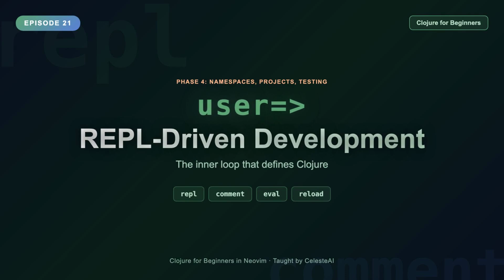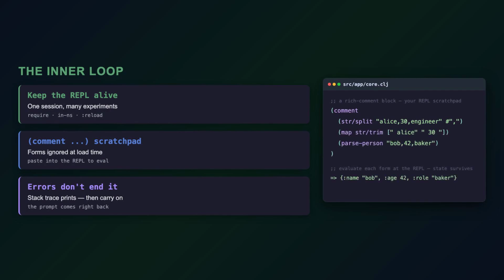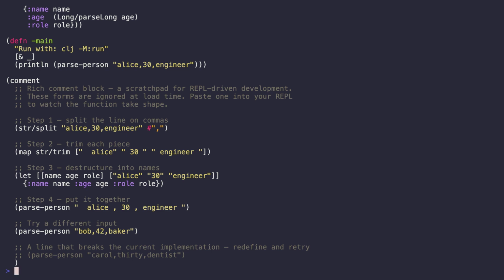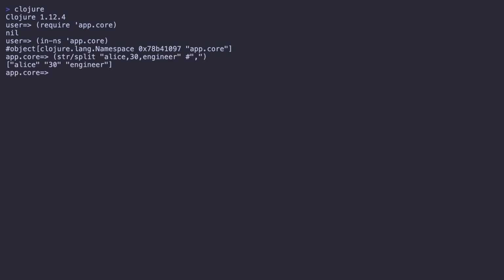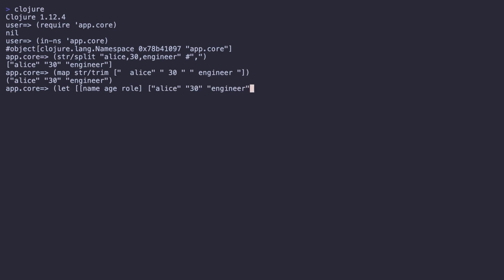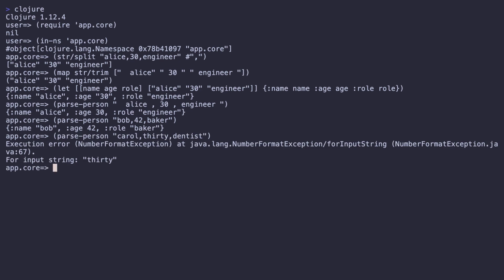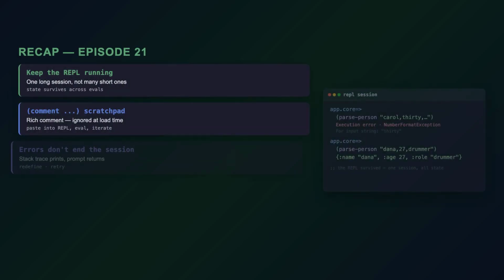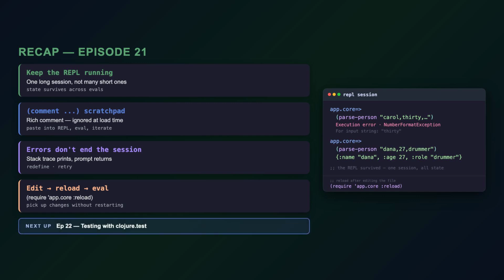Clojure REPL-Driven Development — The Inner Loop That Defines Clojure | Episode 21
The REPL isn't where you test Clojure code. It's where you *write* it. In this episode we grow `parse-person` one form at a time — splitting, trimming, destructuring, assembling — all from a live session that never restarts. The rich-comment block is your scratchpad, and the REPL holds state across everything you try.

We also force a crash — `NumberFormatException` on `"thirty"` — and watch the REPL shrug it off. Prompt comes right back. That resilience is what makes the inner loop feel different from every other language's REPL.

What You'll Learn:
- `(comment …)` rich-comment blocks — the REPL scratchpad pattern
- `(require 'ns)` and `(in-ns 'ns)` — load once, then live inside the namespace
- Growing a function incrementally: split → trim → destructure → assemble
- Why REPL state survives errors — stack trace prints, prompt returns
- `(require 'app.core :reload)` — pick up file edits without restarting
- When the REPL beats "edit → save → re-run" every time

Timestamps:
0:00 - Intro
0:15 - Preview: the inner loop
0:52 - The finished file and its comment block
1:08 - Start the REPL
1:16 - require + in-ns — live inside app.core
1:32 - Step 1 — split on commas
1:43 - Step 2 — trim each piece
1:55 - Step 3 — destructure into names
2:08 - Step 4 — the whole function together
2:18 - A different person
2:27 - Force a crash — "thirty" as a word
2:38 - The REPL survives
2:51 - Control-D
2:57 - Recap
3:34 - What's next: Episode 22

Key Takeaways:
1. The REPL is the workspace, not the afterthought — keep one session alive.
2. `(comment …)` blocks are ignored at load time but eval fine from the REPL — use them as scratchpads committed to source control.
3. Errors print a stack trace; they don't end the session. Redefine and retry.
4. `(require 'app.core :reload)` re-loads a namespace after you've edited its file.
5. Growing a function one form at a time, with live feedback, is faster than any edit-save-rerun cycle.

Phase 4 continues. Next up: testing with `clojure.test` — turning the functions you just grew into a green test suite.